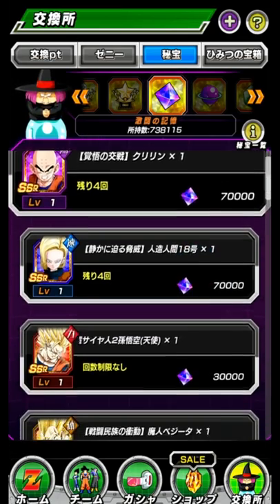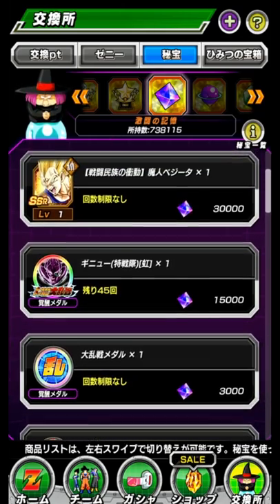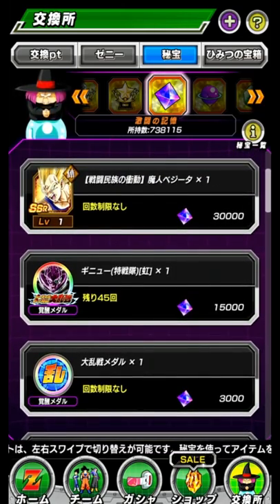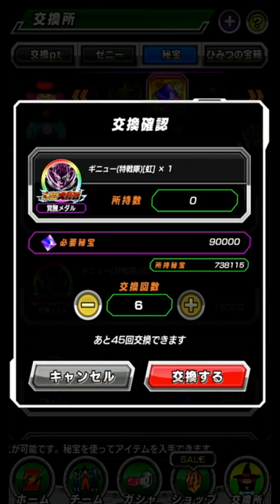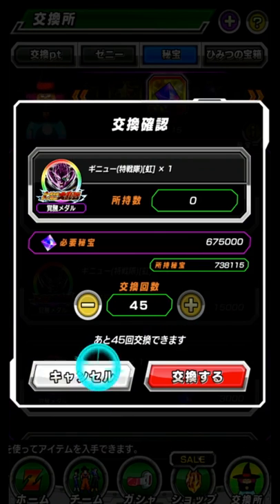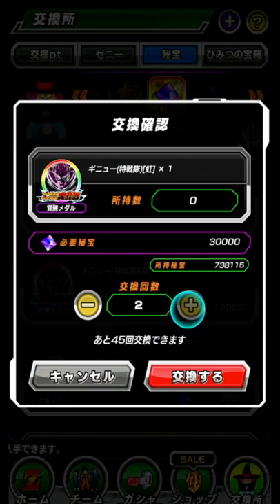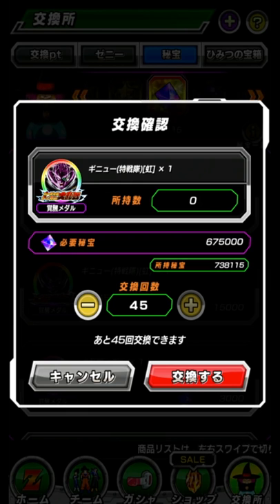675,000 BATTLEFIELD MEMORIES TO EZA LR PHY GINYU FORCE! (DBZ: Dokkan Battle)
Video Title: 675,000 BATTLEFIELD MEMORIES TO EZA LR PHY GINYU FORCE! (DBZ: Dokkan Battle)